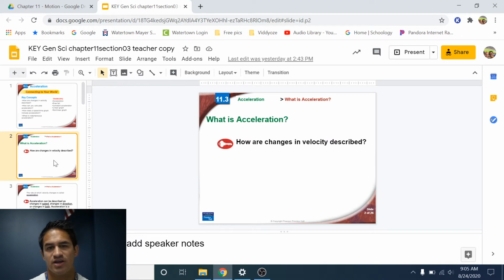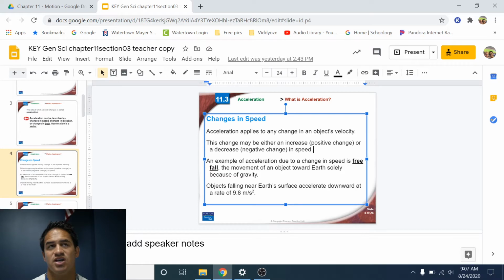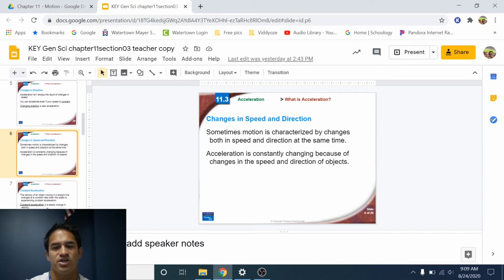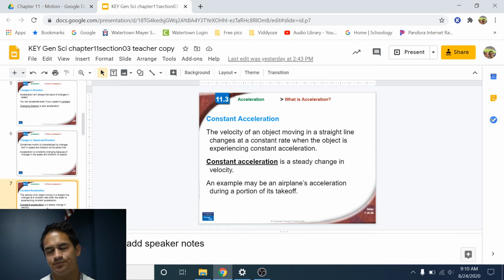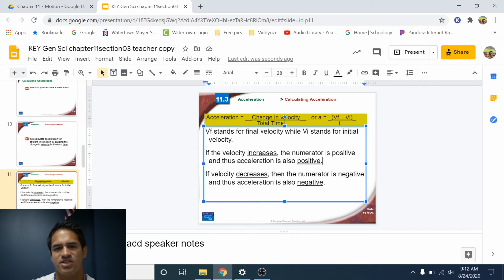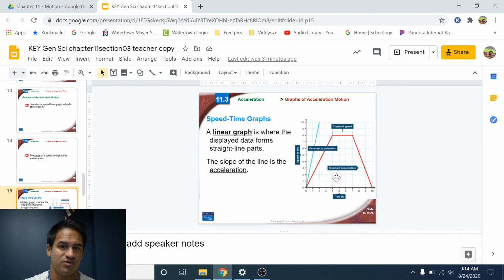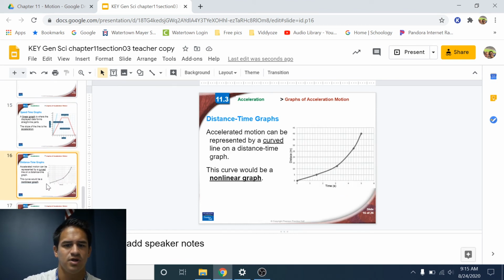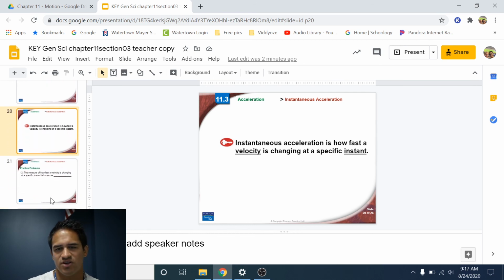Ch 11 section 03 Acceleration lecture